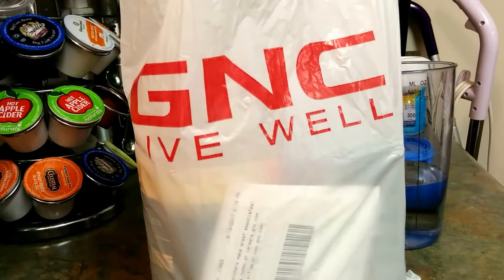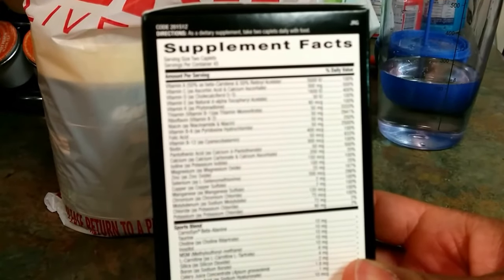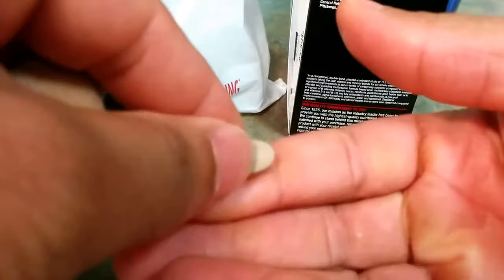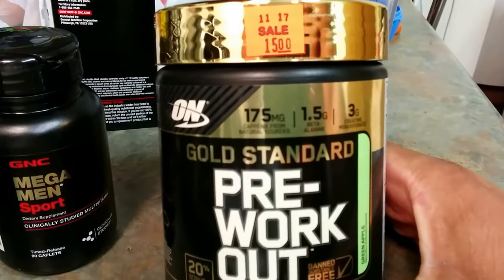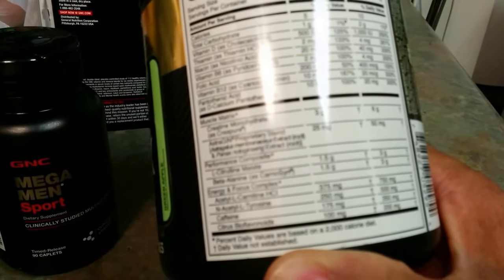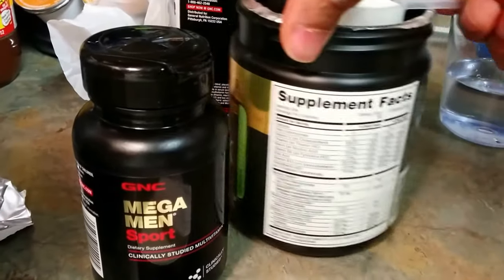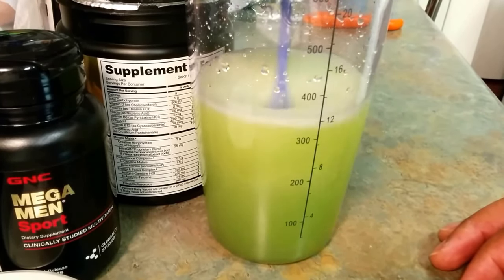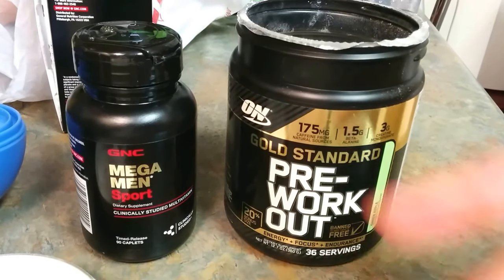GNC - Pickups Mega Men Sport Multivitamin & Optimum Nutrition Gold Standard Preworkout 🏋 Supplement